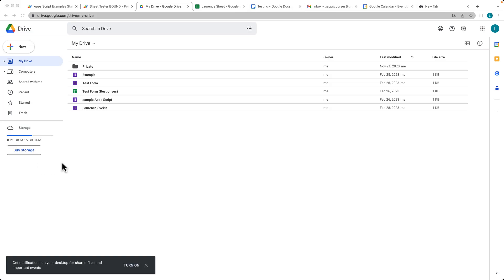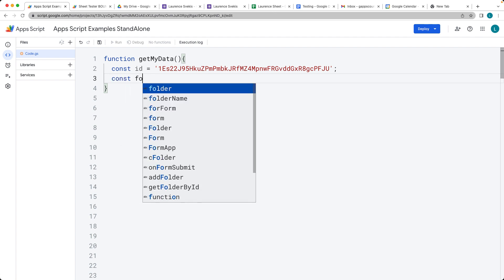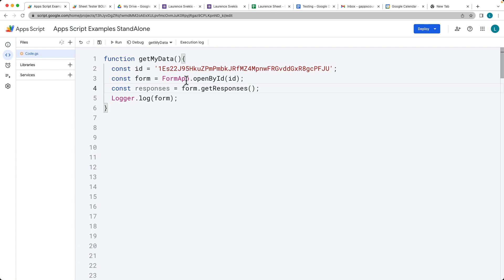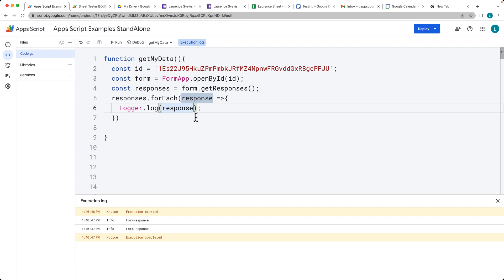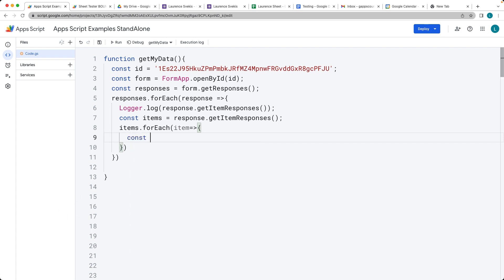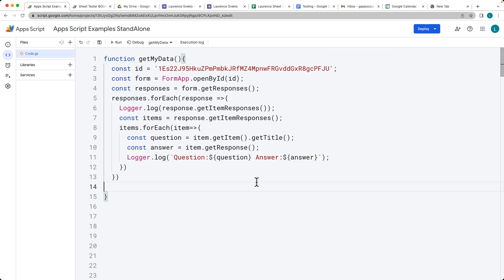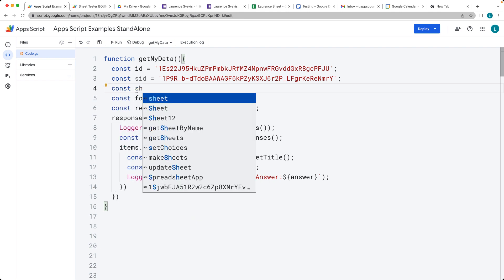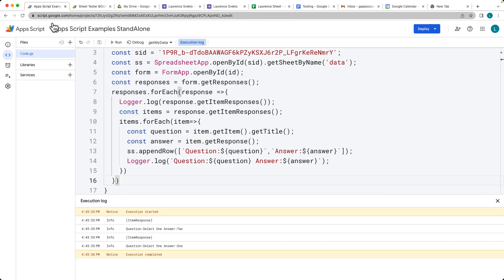Extracting Form Data with Apps Script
Get data from Google Form Responses and add to Sheet data
These lines loop through each form response and write the response data to the Google Sheet. The forEach() method is used to iterate over each response, and the getItemResponses() method is used to retrieve the responses to each individual question. These responses are then looped over using another forEach() method.

For each question and answer pair, the getTitle() method is used to retrieve the title of the question and the getResponse() method is used to retrieve the answer to the question. The question and answer are then logged to the script's log using Logger.log(), and a new row is added to the Google Sheet using the appendRow() method. The appendRow() method takes an array of values as its parameter, and in this case, it creates a new row with two columns: one for the question and one for the answer. The appended row is written to thess` sheet we retrieved earlier.

In summary, this code retrieves data from a Google Form and writes it to a Google Sheet. It uses the SpreadsheetApp and FormApp classes of Google Apps Script to interact with the Google Sheets and Google Forms APIs. The form responses are retrieved using the getResponses() method and are looped over to extract the responses to each individual question. The question and answer data are then written to the Google Sheet using the appendRow() method. The script also logs the question and answer data to the script's log for debugging purposes.